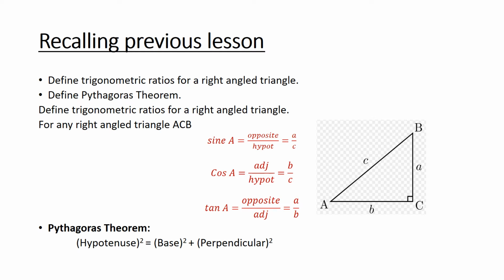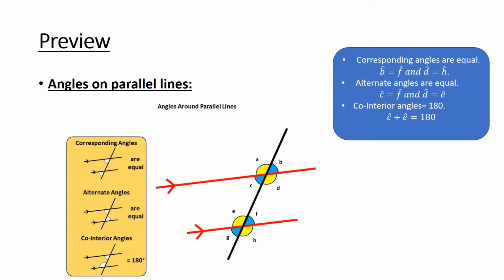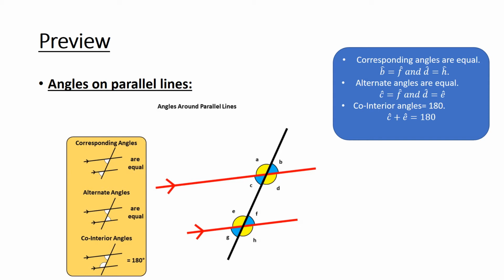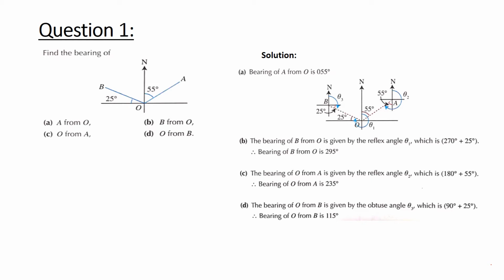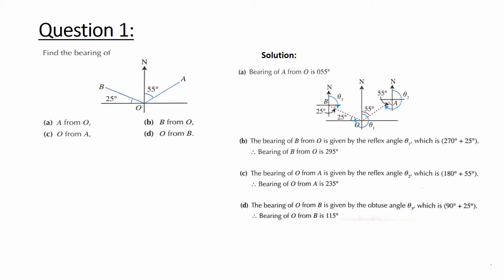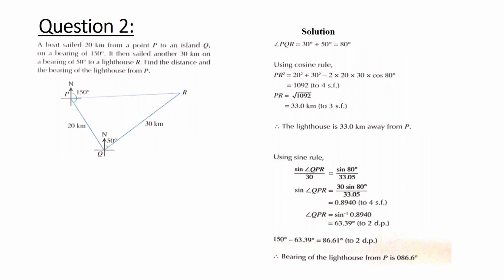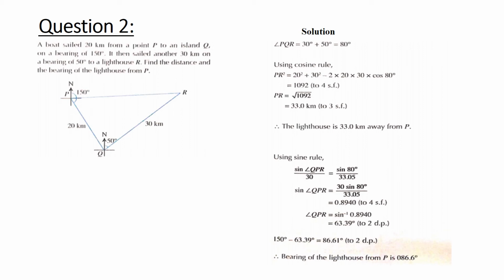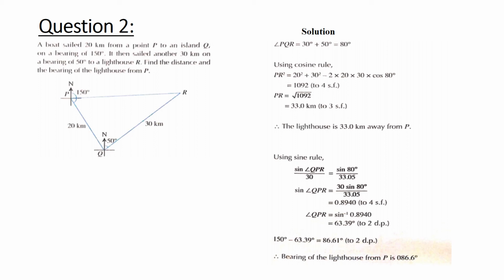Week 4 27 Apr to 01 May 2020 Class C2 Maths Lesson